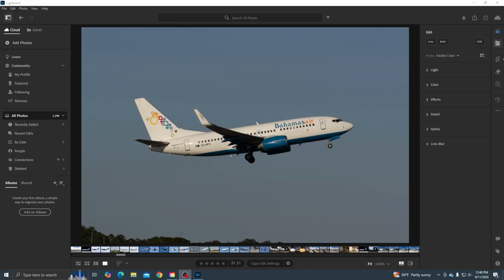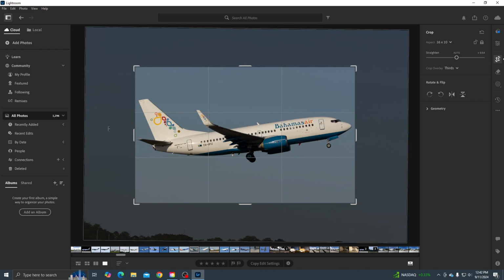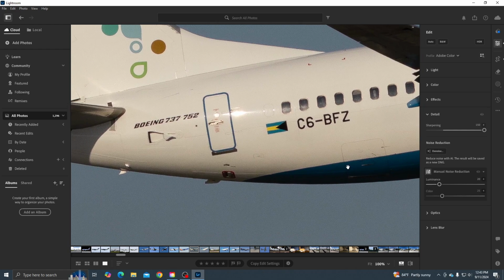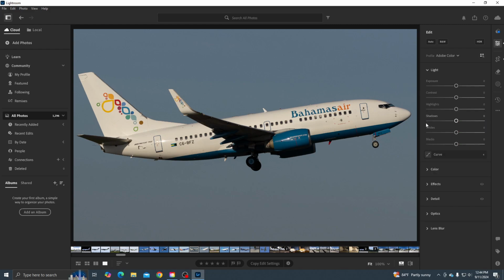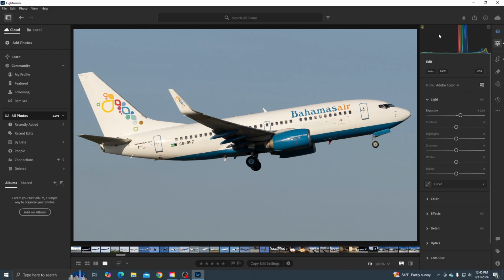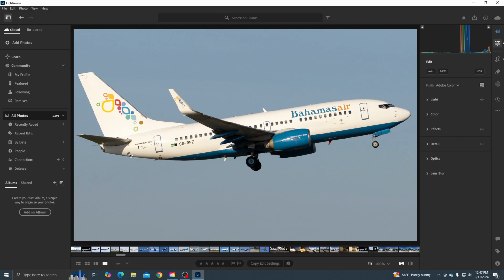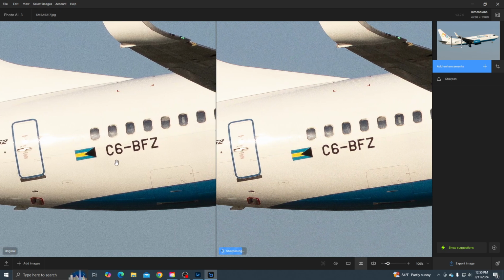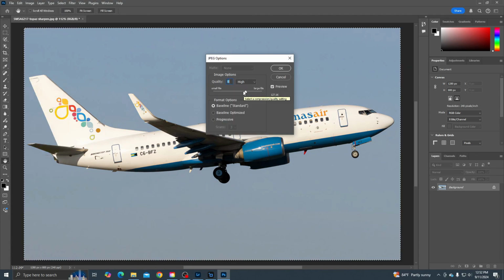Jetphotos editing guide